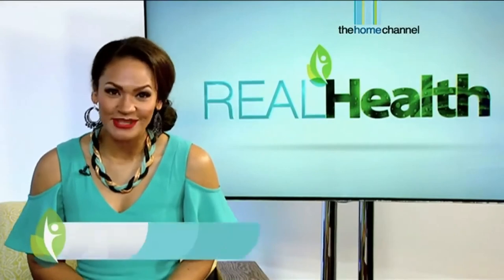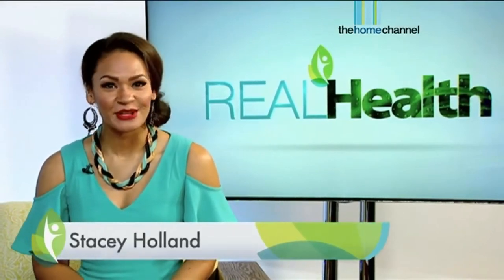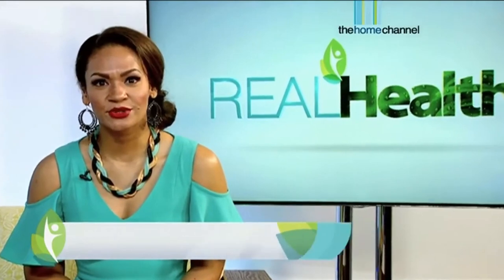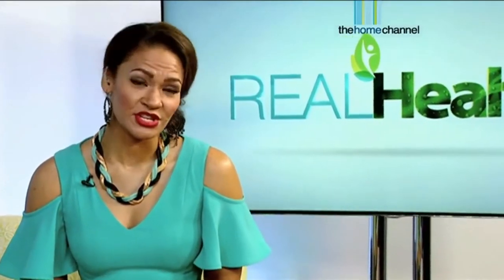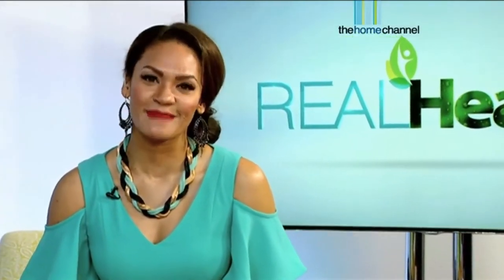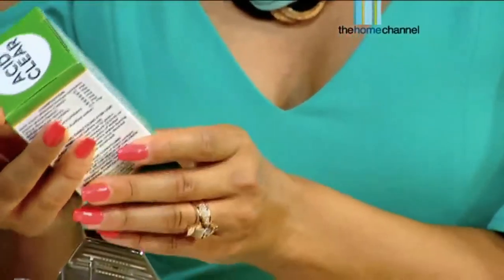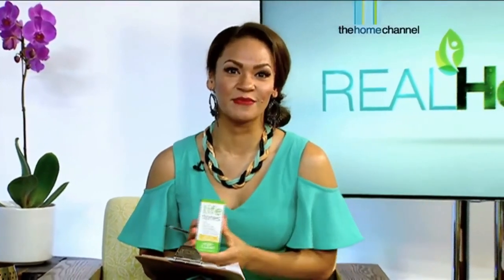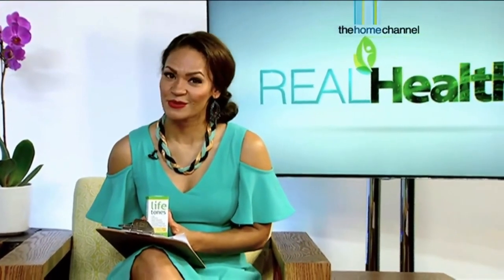Uric Acid Support Real Health Interview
Real Health Interview and the benefits of Lifetones Uric Acid Support and how it works with gout, arthritis, joint, muscle, and nerve discomfort.

BRINGING YOU RELIEF THE NATURAL WAY

Discover the natural solution to gout, arthritis, joint, muscle, and nerve discomfort with Lifetones Uric Acid Support. Our unique formula helps break down uric acid crystals and flush them out of the body, bringing relief to discomfort and promoting better joint health.

Experience the benefits of controlling uric acid levels with just 30 seconds a day. Stir, sip, and transform your life with Lifetones Uric Acid Support. Start your day with a smart choice for your body and live your best life.

At Lifetones, we believe in natural and effective solutions to support your health and wellness. Try Lifetones Uric Acid Support today and bring relief to your discomfort, naturally

All Lifetones products can be taken together

It Actually Works - Over 2 million bottles of Lifetones Gout, Arthritis, Uric Acid Support have been bought to date around the world
Fast Relief - It is scientifically proven that liquid extract works better and faster than pills bringing you almost instant relief as the body does not need to break down the liquid extract allowing up to 98% to be absorbed and used by the body
Lifetones is 100% Natural - Gluten-Free, Non-GMO, Vegan and Sugar-Free
Blended with Six Powerful Hand-Picked Natural Herbs - Celery, Nettle, Birch, Alfalfa, Harpago, Boswellia, Willow
Sugar-Free and No Tart Cherry - Lifetones is sugar-free and is suitable for those watching their sugar levels
Cleanse Uric Acid from your System Naturally - 100ml supply to dissolve the uric acid crystals and allow your body to flush the acid out naturally
Easy to Use - 30 Seconds a day, simply pour, stir and sip
Produced to the highest standards - Lifetones products are manufactured in accordance with all legal requirements and in compliance with the HACCP and GMP international and UK standards
Third-party tested - Each batch of Lifetones products are third-party tested to guarantee the highest purity, potency and premium quality.
Great-Tasting - Lifetones taste's like fresh vegetables, but can be mixed with other drinks for additional flavour
100% satisfaction guarantee - love it or get all of your money back
What makes Lifetones Gout, Uric Acid Support so effective?
Lifetones Uric Acid Support is produced with six of the best herbs.

Three of the herbs are very alkaline, the main herb is the actual celery seed. The celery seed is the most concentrated extract of the whole celery plant which is very alkaline and also maximises the breaking down of the uric acid crystals that have formed inside the joints.

There are three of the best anti-inflammatory and pain-reducing herbs chosen specifically for that function and the other two herbs assist the celery seeds to break down the uric acid crystals.

When uric acid builds up in your joints, wrist, fingers, toes whether it's gout, arthritis fibromyalgia etc, these uric acid particles start forming little crystals in the joints and actually start cutting away at the cartilage, creating joint damage, pain and inflammation.

Lifetones Uric Acid Support formula actually melts these uric acid crystals down and flushes them out through the kidney and bladder and out of your system naturally, allowing your body to start self-healing and self-repairing.

By drinking a glass of water with Lifetones Uric acid Support, you help jump-start the body's processes of removing uric acid, boosting alkalinity and managing your discomfort, pain and healing.

Lifetones Gout, Uric Acid Support, made for you!
For better joint health, mobility, healthy sleep and to Control Uric Acid Levels in the body by flushing out the extra Uric Acid, naturally and effectively, helping you to live the best You.

Ingredients
• Alfalfa
• Birch
• Boswellia
• Celery
• Devils Claw
• Nettle
• Willow

Dosage
Adult Dosage:
• 20-30 drops in a little water drink 2x daily (Morning and Evening).

WARNING: This product contains small amounts of natural alcohol. The nutrients in this product are extracted using 50% v/v ethanol.

This medicine has not been evaluated by the Medicines Control Council. This medicine is not intended to diagnose, treat, cure or prevent any disease.